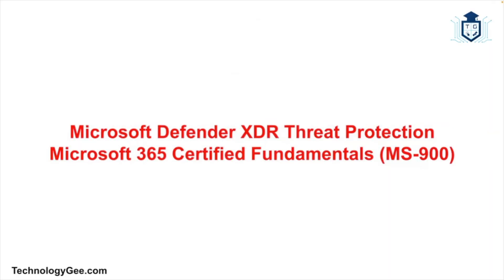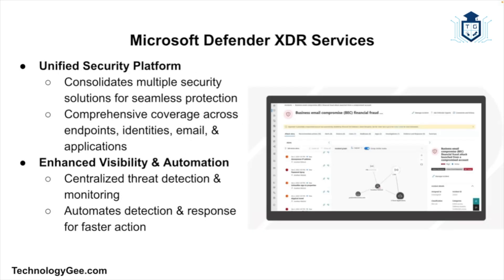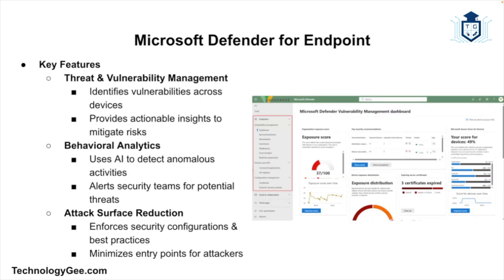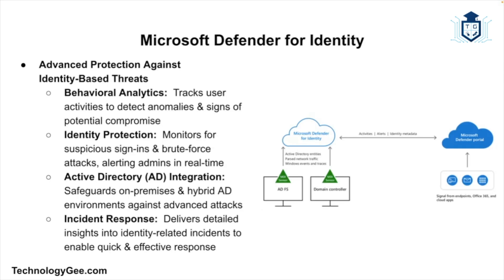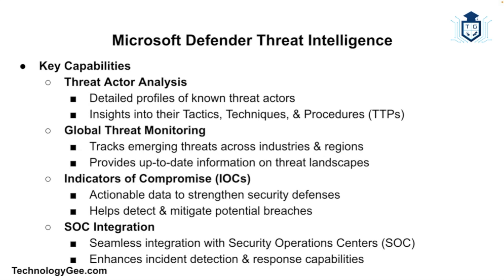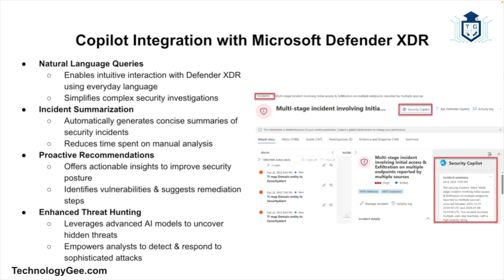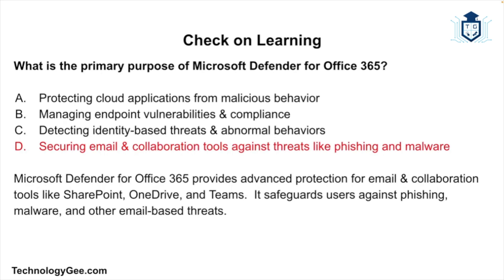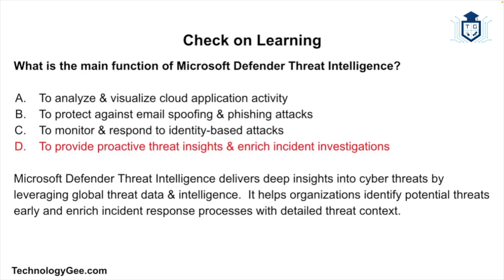Microsoft Defender XDR | Microsoft 365 Certified Fundamentals (MS-900) | 3.3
In today’s interconnected digital landscape, cyber threats are evolving at an unprecedented pace, targeting endpoints, identities, emails, and applications. Organizations require robust tools to detect, investigate, and respond to these threats effectively. Microsoft Defender XDR (Extended Detection and Response) offers a comprehensive solution, integrating advanced threat protection across the entire enterprise ecosystem. In this video, we will explore how Microsoft Defender XDR enhances security and aligns with the Microsoft365 Certified Fundamentals MS-900 exam objectives.